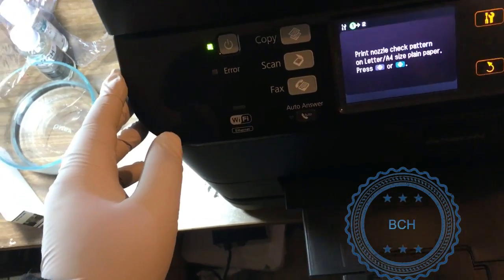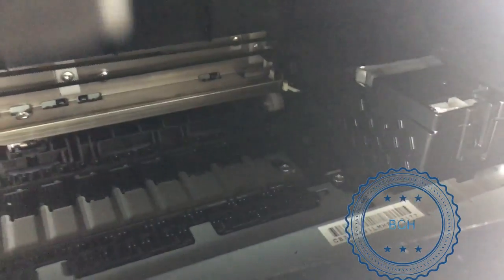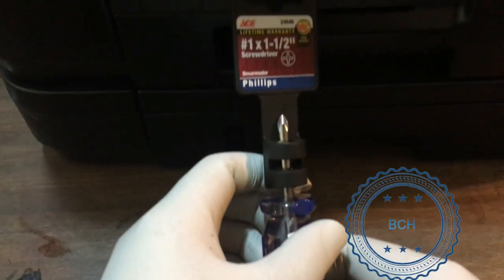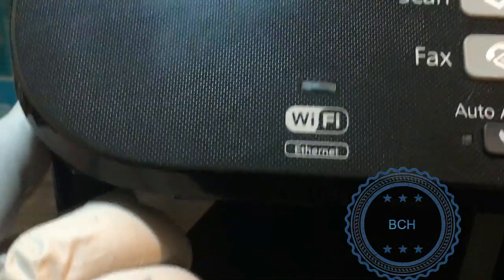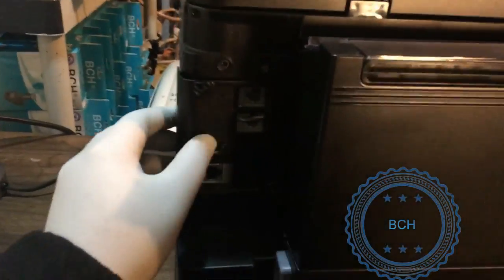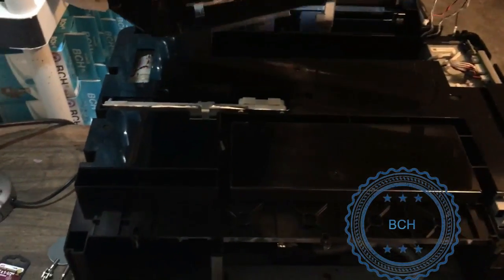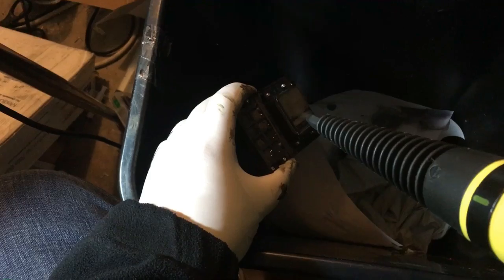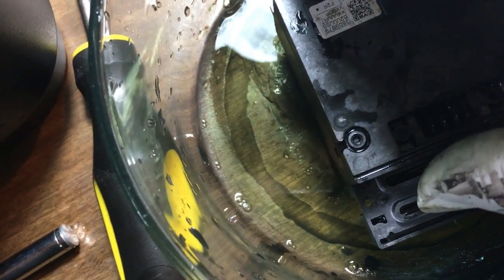A Powerful Way to Remove and Unclog Epson Print Head Nozzles WP-4540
Welcome back, printing enthusiasts! Today, we're diving into the wonderful world of Epson printers, specifically the WP-4540 model. Now, we've all experienced that frustrating moment when our trusty printer starts producing streaky, smudged prints. Ugh, not the ideal situation when you need to present that important document or create stunning photo prints. But fear not! We've got an incredible solution up our sleeves that will leave you amazed and your Epson WP-4540 print head nozzles as clean as a whistle. Get ready to unlock the secrets of this powerful technique to remove and unclog those stubborn print head nozzles once and for all! It's time to bring your printer back to its full glory. So, grab your toolkit, put on your troubleshooting hat, and let's embark on this printing adventure together!

We power cleaned and unclogged an Epson printhead that had stubborn clogs.  We showed how to remove the printhead and 3 cleaning methods.  This is better done by professionals.  Do not try this at home.   Hope this info can help with your project.  Happy printing!

Related topics: мфу Epson best printers ink system принтер Epson Epson workforce

Chapters:
0:01  Introduction
1:59  Remove the Cover
3:50  Now, the Front
7:55  Clean the Printhead